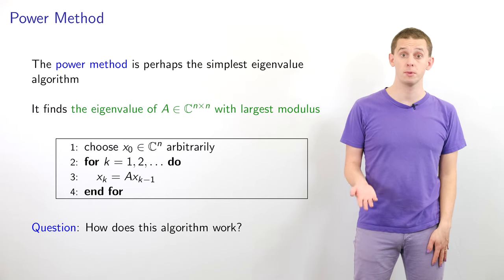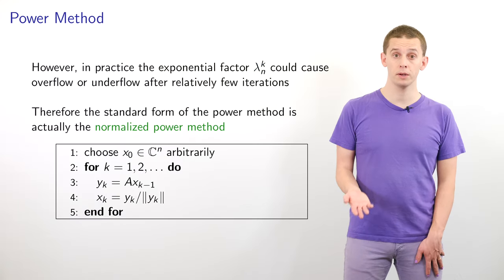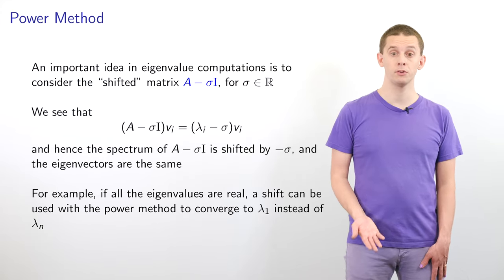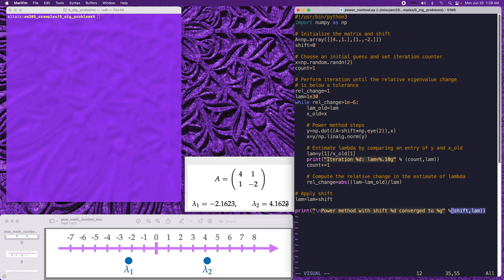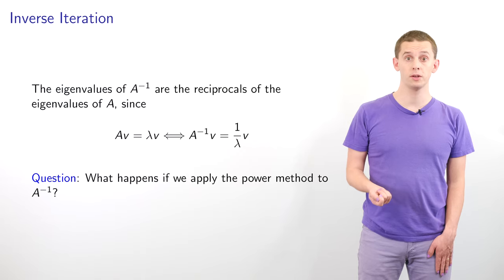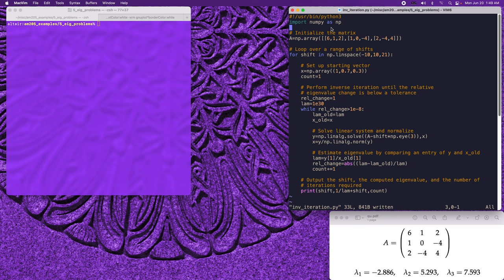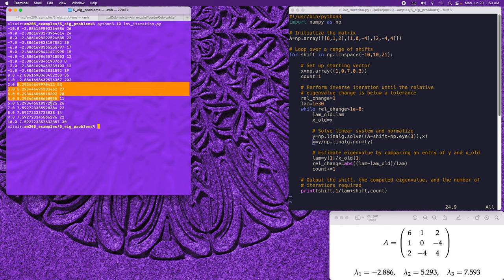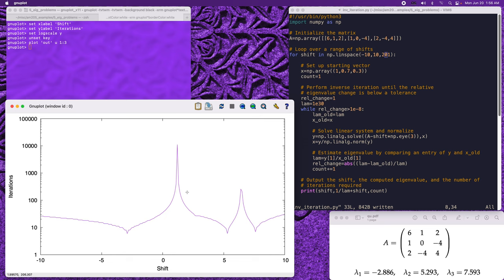Harvard AM205 video 5.4 - Power iteration and inverse iteration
Harvard Applied Math 205 is a graduate-level course on scientific computing and numerical methods. This video introduces the power iteration, a method for finding the eigenvalue with largest modulus of a given matrix. The video also introduces the inverse iteration and shifts, which can improve the power iteration and allow any eigenvalue to be computed.